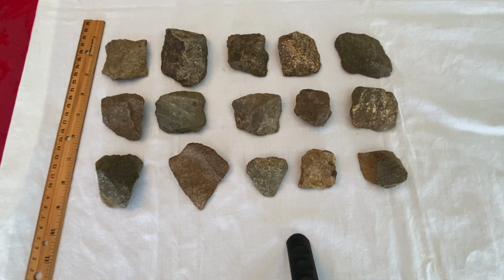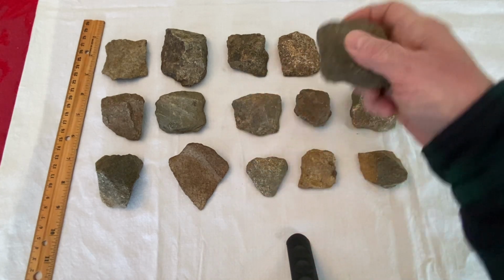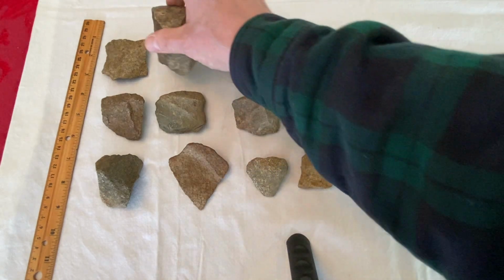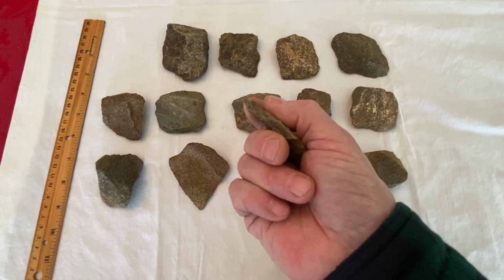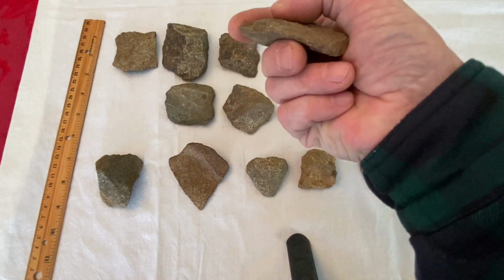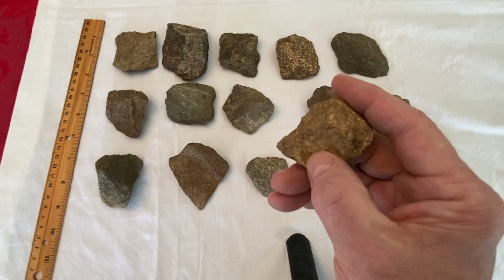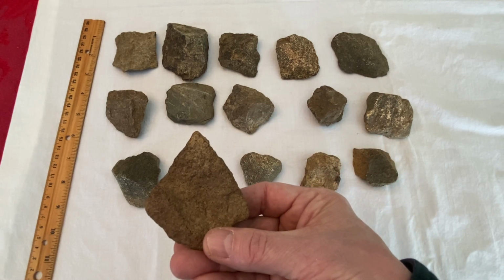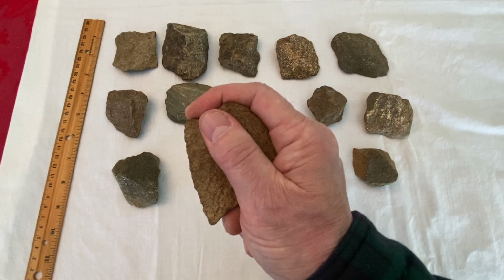Native American Throwing Stones- Weapons. (vid 13).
This video contains rocks carved as Throwing Stones used as Weapons.
Each stone has a sharp edge and the same handhold a place for thumb, index and middle fingers.